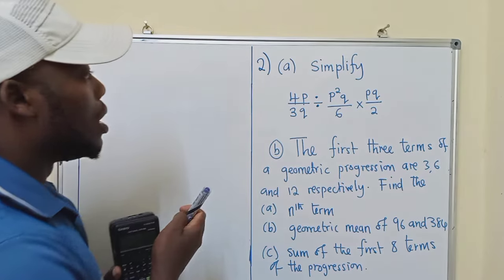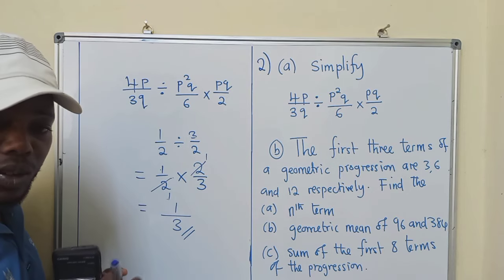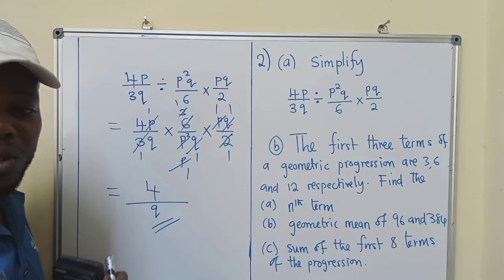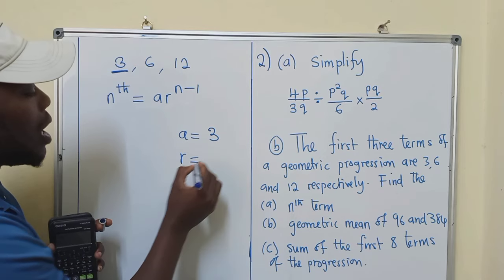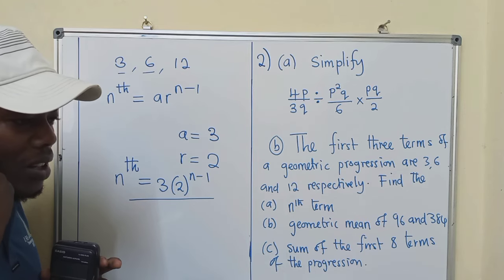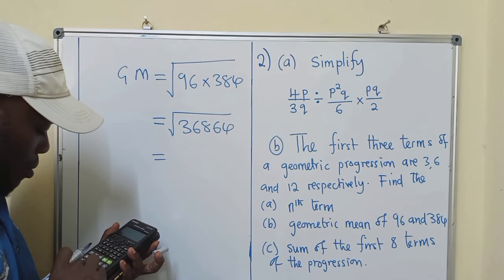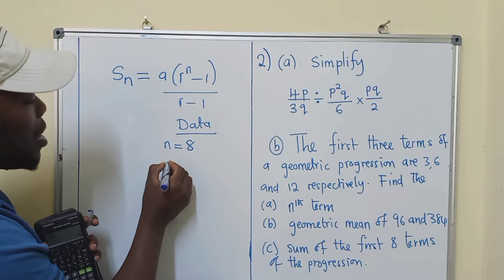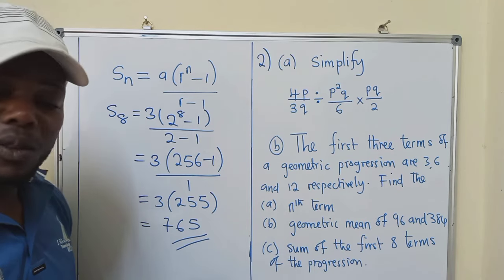Simplification and Geometric Progression GCE paper 2, 2022, Question 2